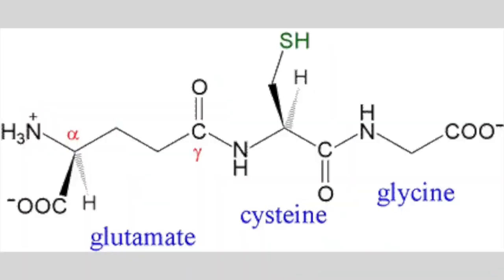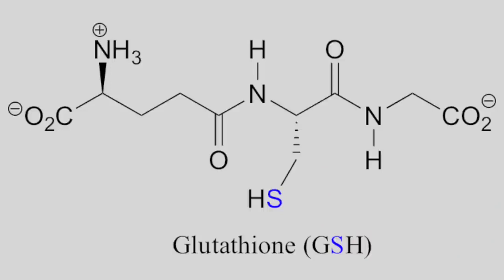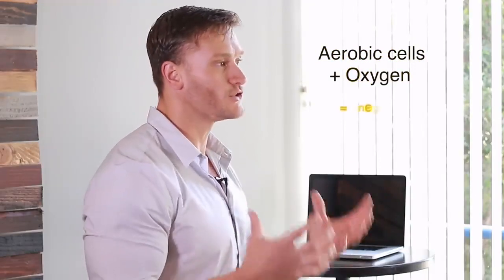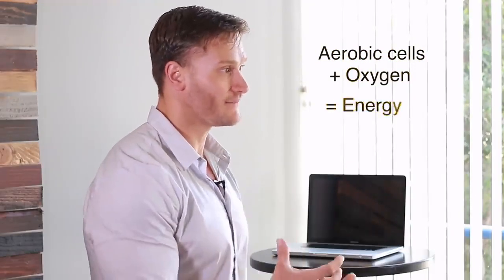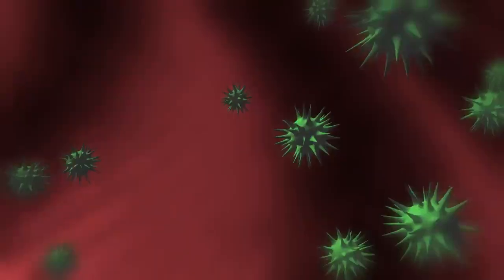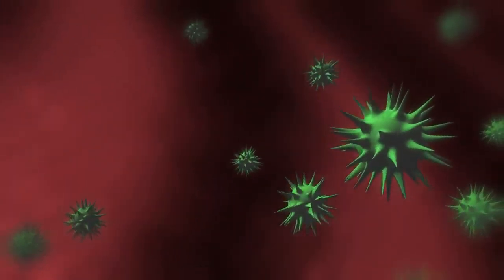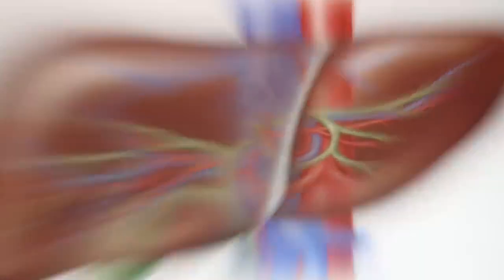Glutathione Detox The Science of Glutathione and Alcohol – Thomas DeLauer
Your body can have its own glutathione detox! Glutathione and Alcohol is a huge question, how does it actually work?

What is Glutathione? Glutathione (GSH) is a peptide made up of three amino acids - glutamic acid, cysteine and glycine. GSH is produced by every cell in our bodies. It is an antioxidant that works within cells. Aerobic cells in our body require oxygen. During the cellular processes that occur, ROS (reactive oxygen species) occur. When cells are injured even more ROS will be produced. ROS are not always bad. They are necessary for cell survival, but when there are too many produced it can lead to cell damage and death. When the levels of ROS raise, our bodies work to balance this out and regain homeostasis through the production of antioxidants, such as GSH.

GSH:
-Protects against oxidative damage and environmental toxins
-Disposes peroxides (natural bleaching agents that cause harm in the body)
-Participates in metabolic processes
-Maintains intracellular health

Due to its properties, GSH:
-Protects brain health
-Protects liver and other organs from damage
-May protect against many other diseases due to cell damage, including Alzheimer’s, cancers and AIDs

It has been found that most patients in the hospitals for conditions such as cancer and AIDs have depleted GSH levels. So what are the ways that we understand presently that GSH benefits our health?

Brain Health: The cells of the brain make up 2% of our body weight while consuming 20% of the oxygen used in the body. The makes brain cells particularly at risk to oxidative damage. GSH is important in the detoxification processes of reactive oxygen species in the brain. Under normal conditions GSH synthesis is determined by cysteine availability and the activity of an enzyme called GCL (glutamate-cysteine ligase). Cysteine comes from the diet, protein breakdown and the liver. The amount of GSH present in the brain is dependent upon how much of the precursors are present. Different kinds of brain cells require different precursors.

Liver: Helps the liver remove chemicals, such as drugs and environmental toxins. Glutathione is produced by the liver in response to alcohol consumption. When alcohol comes into contact with enzymes in your mouth, Acetaldehyde forms. Acetaldehyde is extremely toxic. When the remainder of the alcohol reaches your liver, it is processed into Acetaldehyde and your liver produces glutathione, which attacks the acetaldehyde to form a non-toxic substance similar to vinegar.

Cancer: Oxidative stress can lead to cancer, and GSH can help protect against oxidative stress. This is how GSH can help to protect your body from cancer. There is an instance where medical professionals may desire to reduce the GSH in your cells, and that is when fighting cancer cells with chemotherapy. High GSH levels in tumor cells can make them difficult to fight. There is other evidence that GSH supplementation may help to reduce chemotherapy side effects and thus make it more effective, so this is currently under debate.

How to Get Enough GSH: While studies have shown that elevated GSH levels can benefit health, exactly how to boost these levels is still debated. Supplements have not been proven to be an effective way to boost cellular GSH. Intravenous GSH was shown in one study to boost the survival rates and decrease the side effects from chemotherapy in women with ovarian cancer. It is likely that taking precursor supplements of cysteine may boost GSH levels. A balanced diet is the key to healthy GSH levels - fresh fruits, veggies and meats.

2 supplements that help boost GSH levels are:
-Milk thistle
-Whey protein